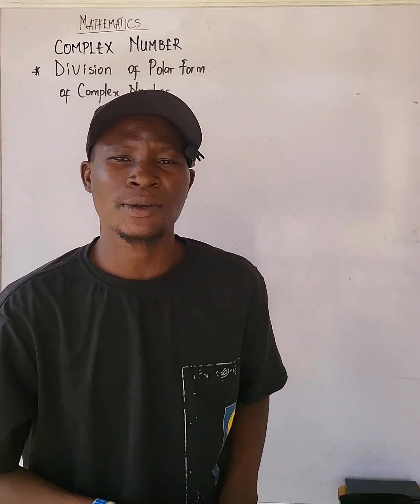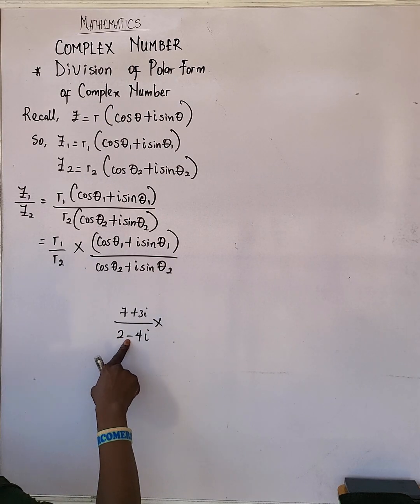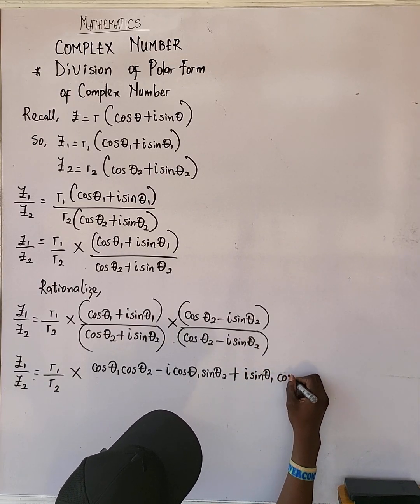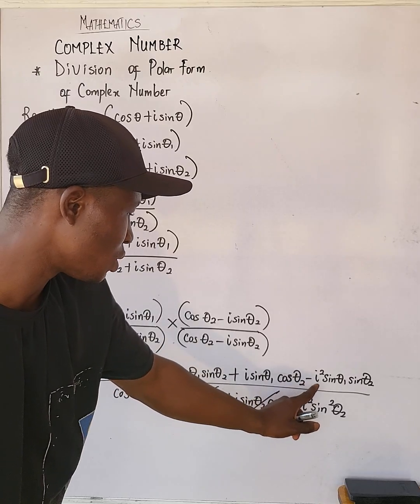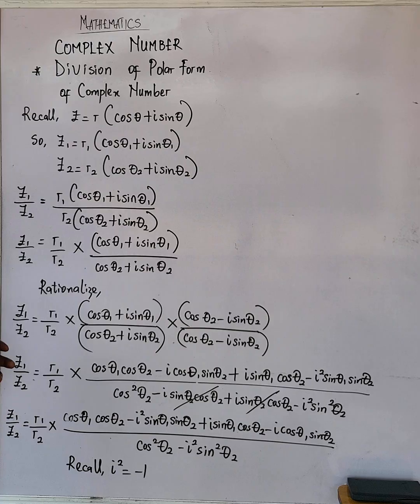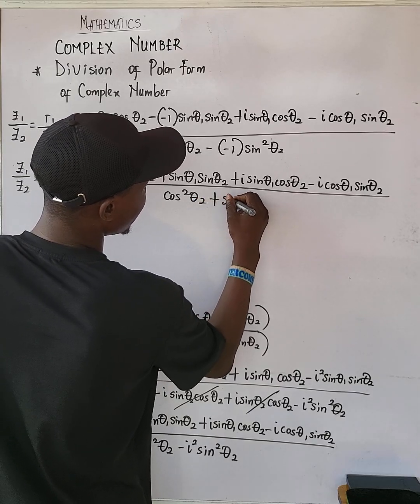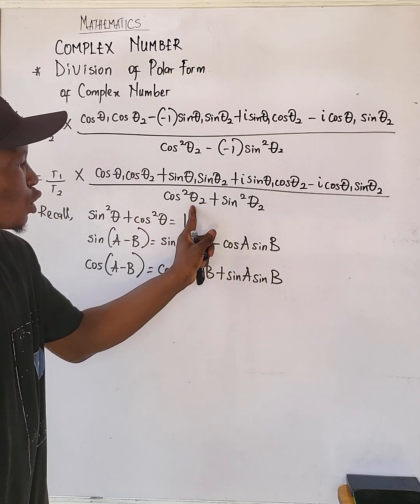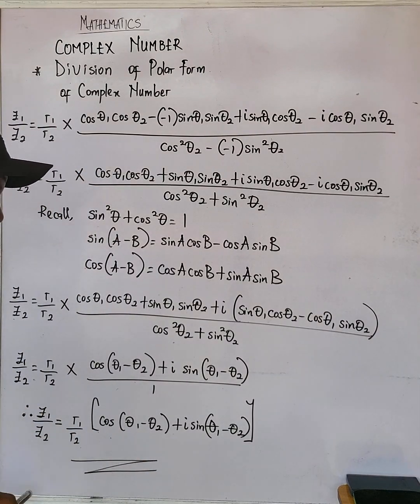COMPLEX NUMBER | Division of Polar Form | Z1/Z2 = r1/r2 [ cos ( θ1 - θ2) + i sin ( θ1 - θ2 ) ]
Learn Division of Polar form of Complex Number for GCSE and A-Level Mathematics (IJMB/JUPEB). This lesson explains the formula with worked examples and exam-style questions.